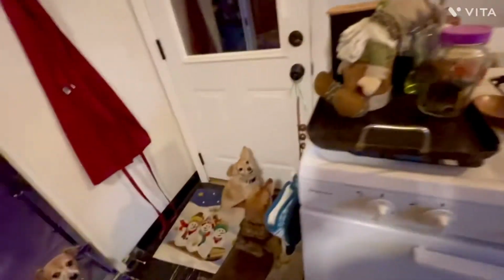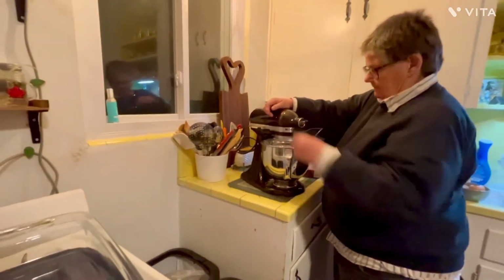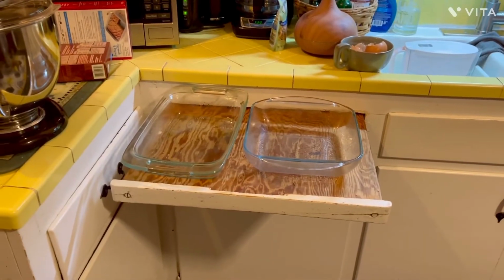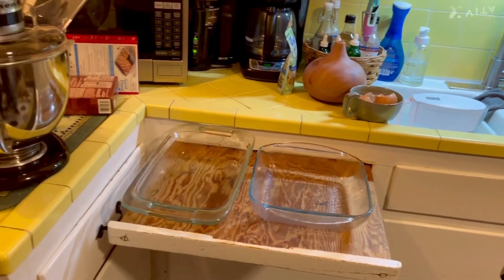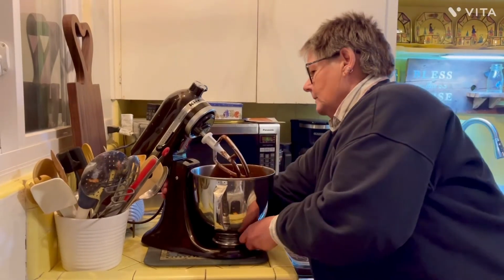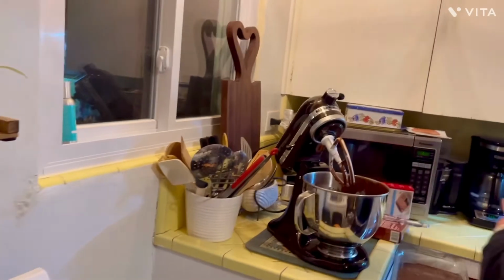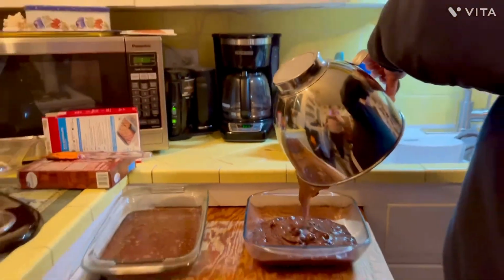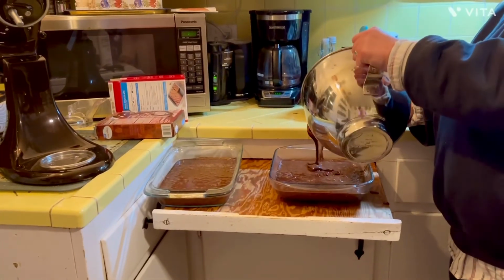2nd Edition of Cooking With Libby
Come along with us as Libby mixes and bakes 2 boxes of brownies. It is so humorous watching her find her way around the kitchen. Hope you enjoy!